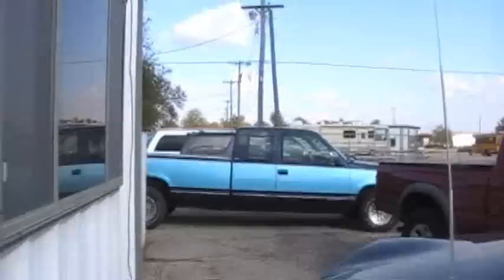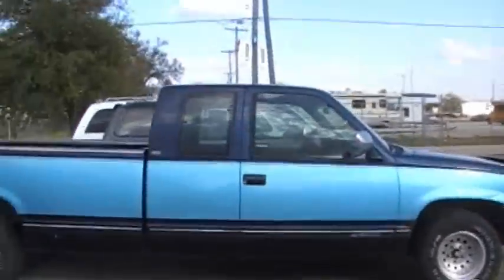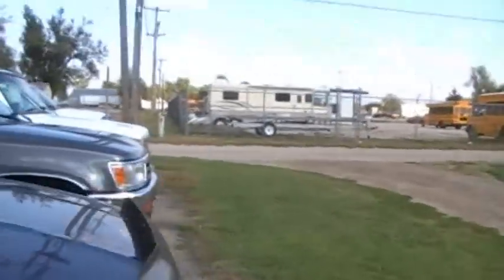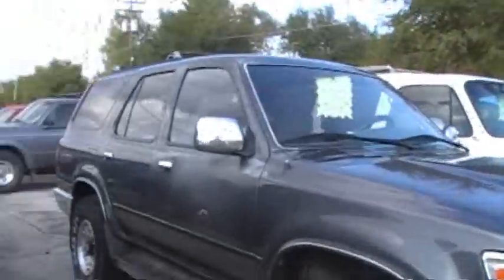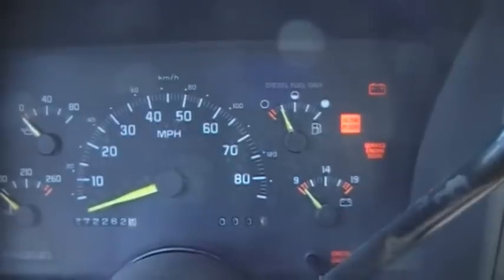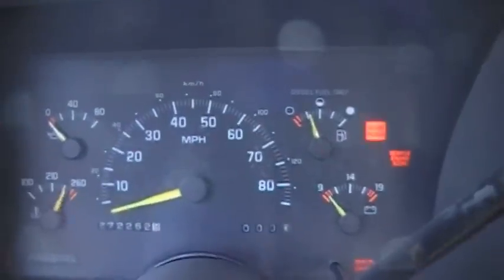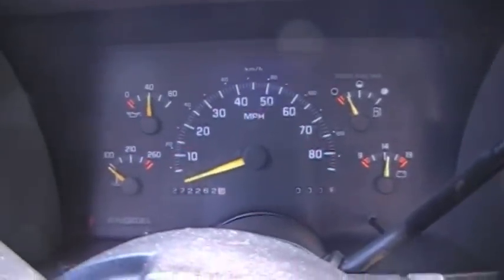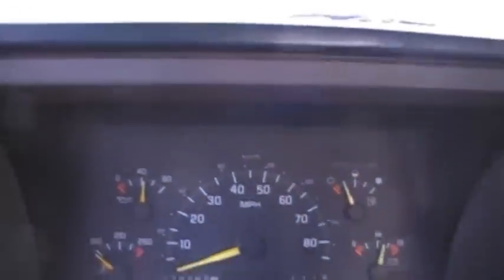Chevy 6.5L Diesel Troubleshooting.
Not sure exactly what the noise is, but my guess is a valve or a rocker arm needing adjustment.